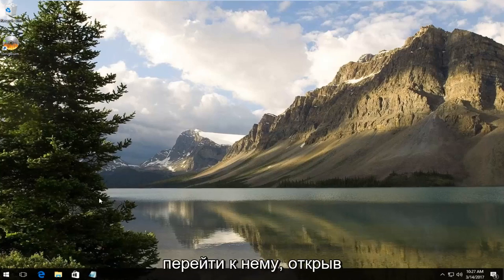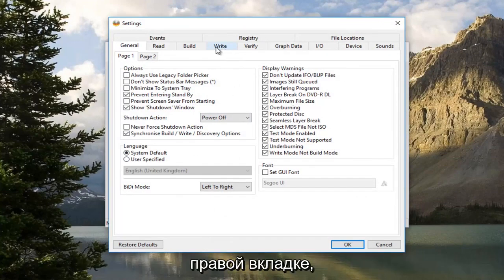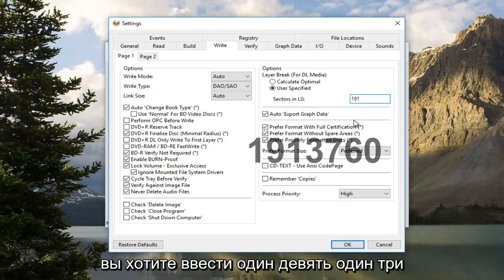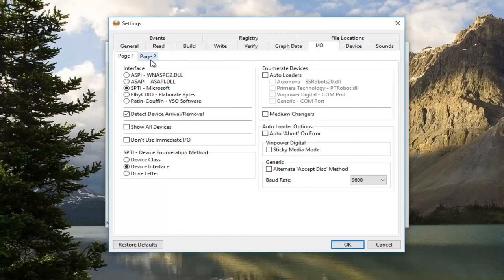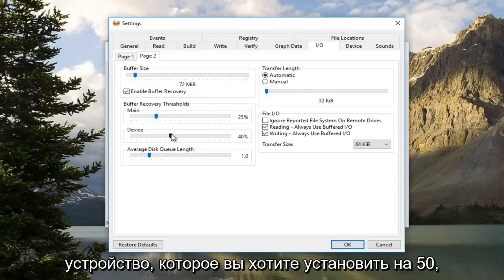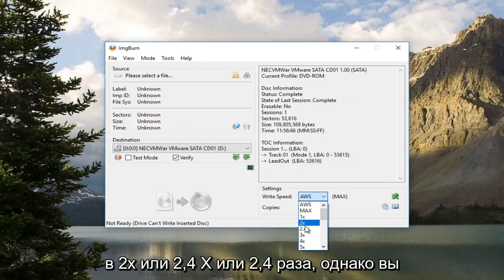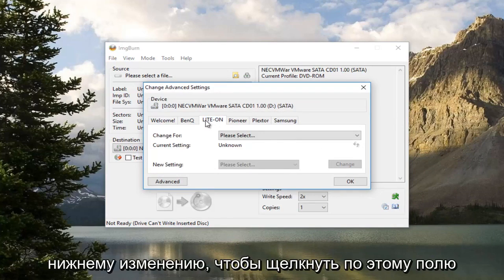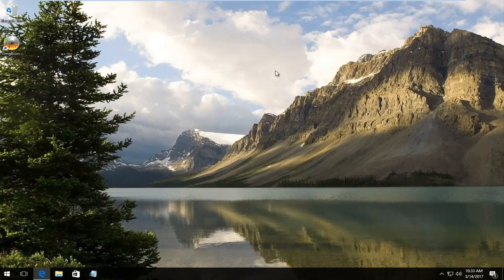Ошибка ввода вывода на устройстве: жестком диске, флешке или SSD — как исправить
Исправить ошибку устройства ввода-вывода. В ImgBurn — местоположение недоступно.